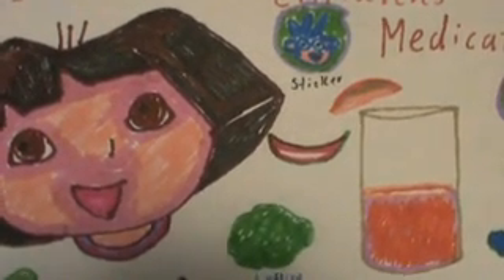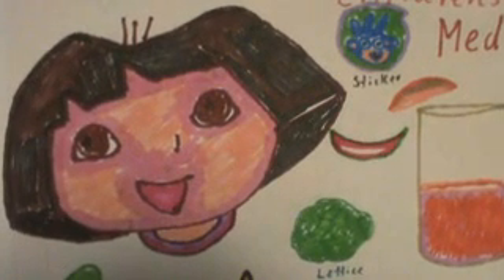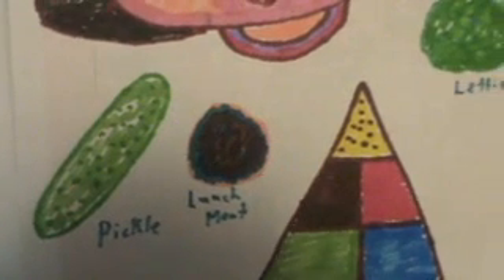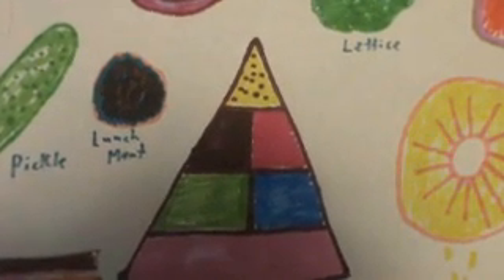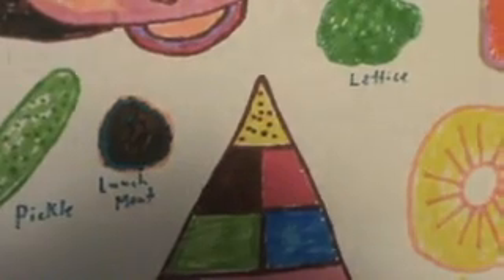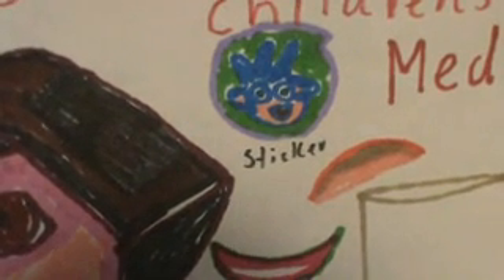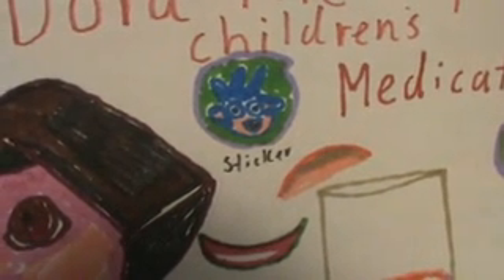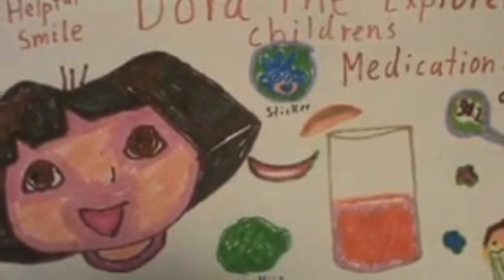Dora The Explorer Children's 3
video of Dora The Explorer Children's Medication And Juices Coloring 3 The Sequal